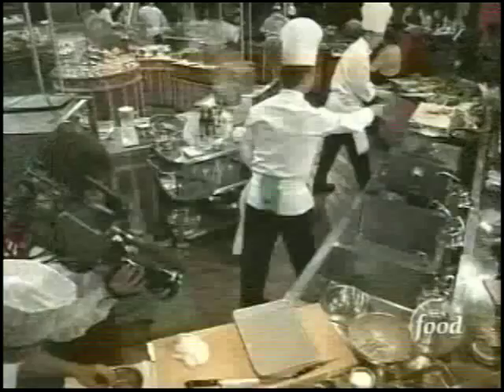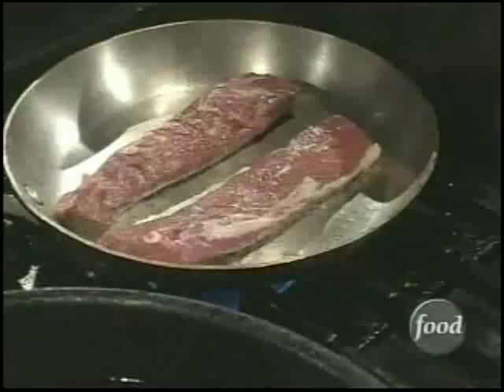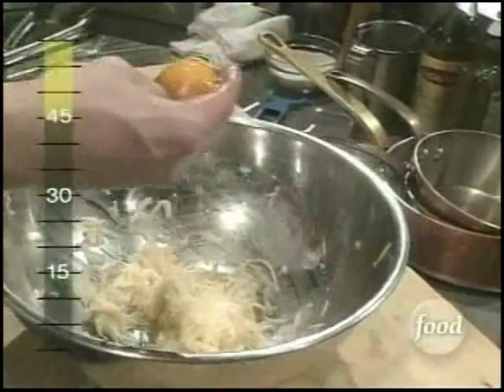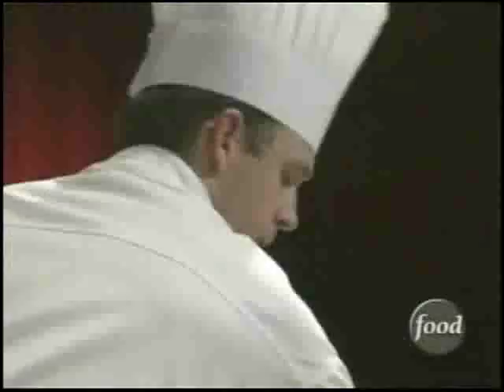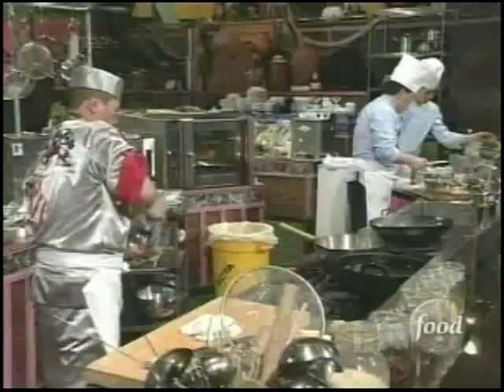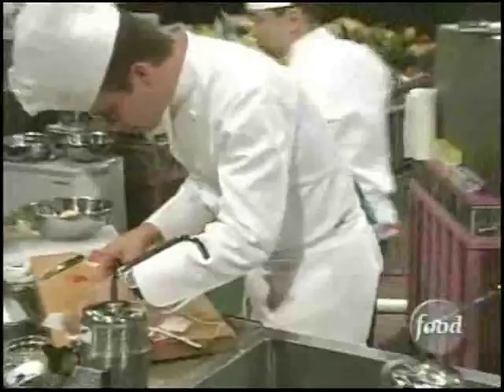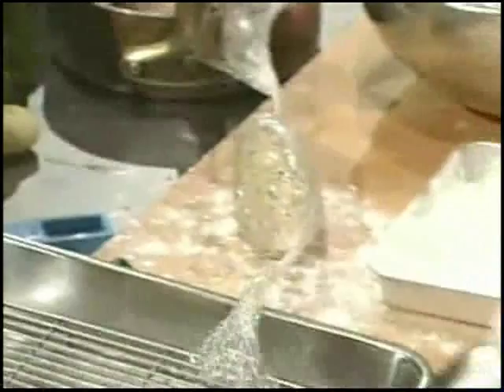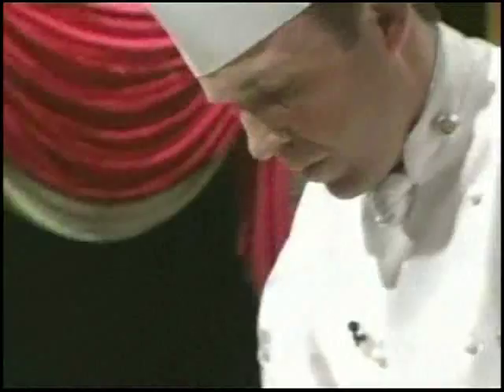Iron Chef Drinking Game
An important demo of the capability of the greatest drinking game. The Iron Chef Drinking Game.  You drink every time they mention the theme ingredient.  As an example, this video clip from the Morimoto vs. Noble Potato Battle says potato 18 times in 3.5 minutes.  Have fun.